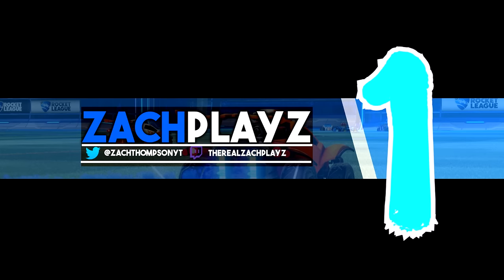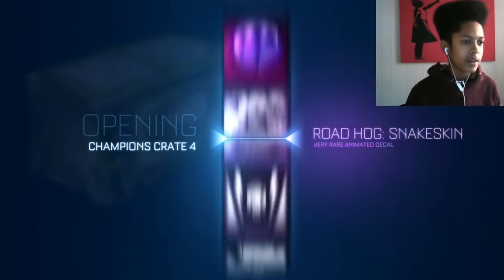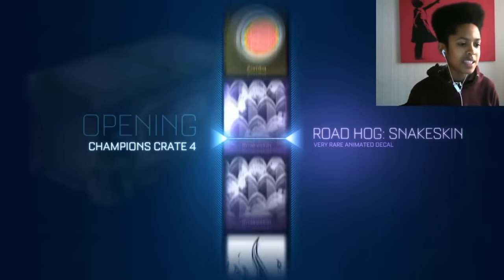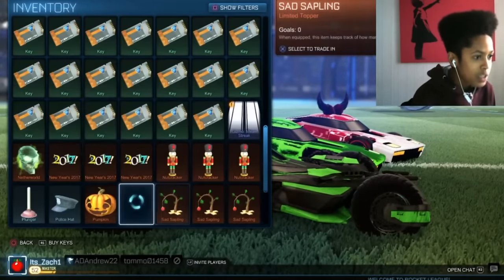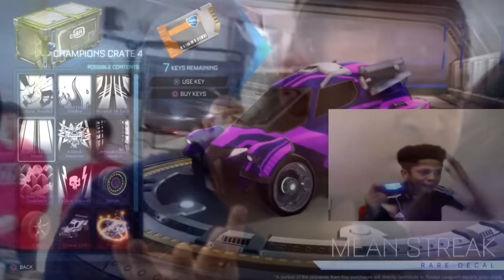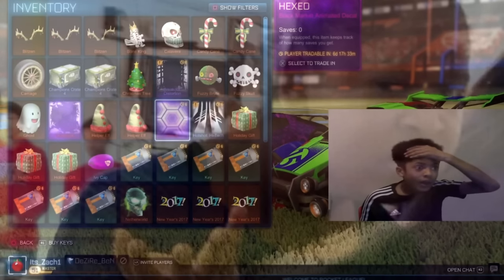BEST CRATE OPENING EVER | I GOT HEXED TWICE | PAINTED ZOMBAS | MY TOP 3 CRATE OPENINGS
Whats up guys today im going to be showing you all my best crates so far on rocket league we mange to crate to hexed and purple painted zombas! (SORRY ABOUT THE CRINGE REACTIONS) hope you all enjoy!
IF YOUR READING THIS COMMENT 'LOYAL'
PSN - Its_Zach1
STEAM - zachthompson123